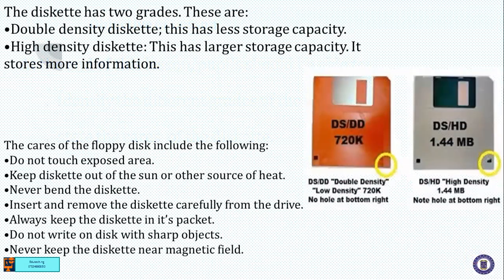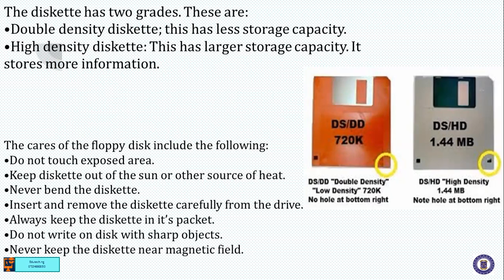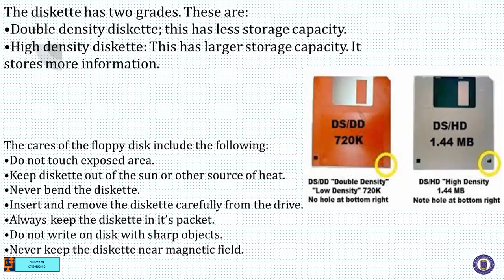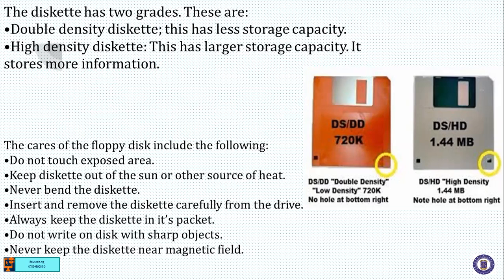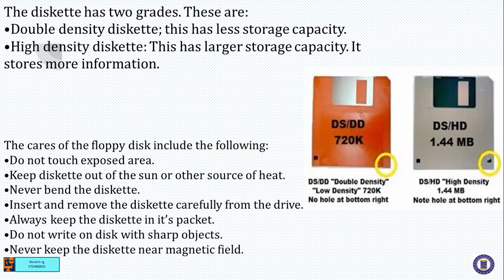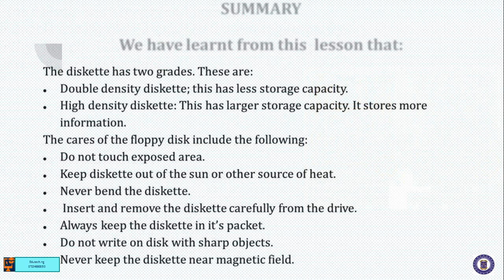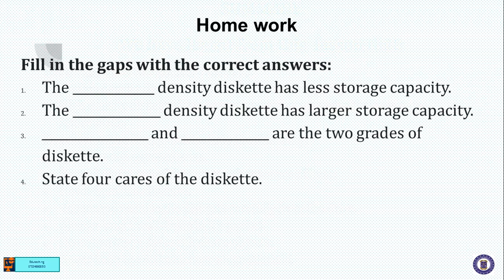computer lesson presentation for primary 3 week 4